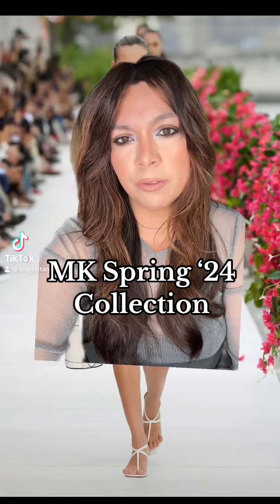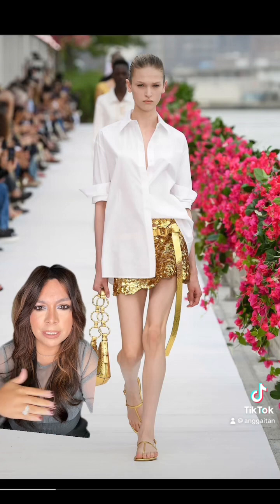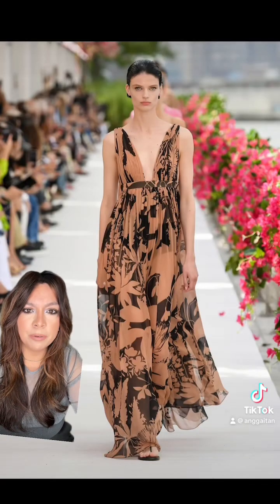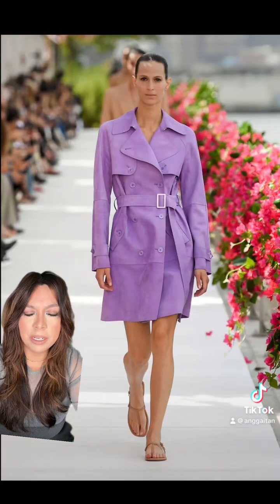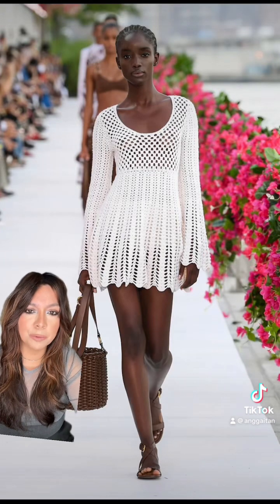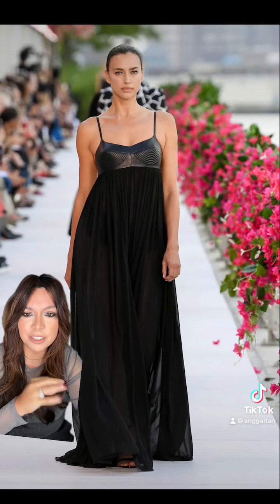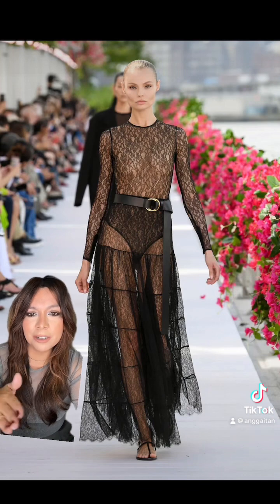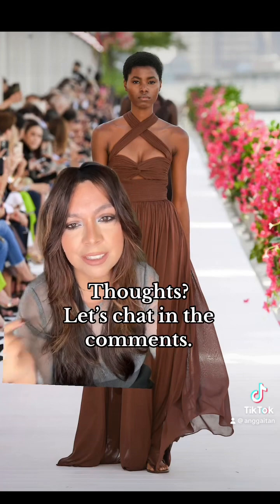MK Spring ‘24 Collection